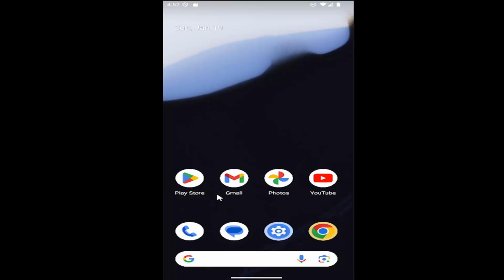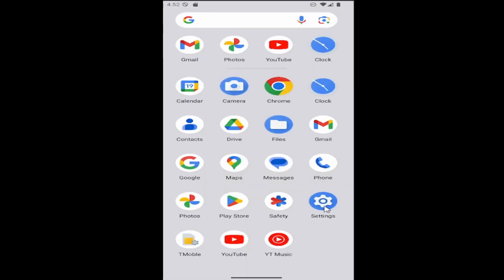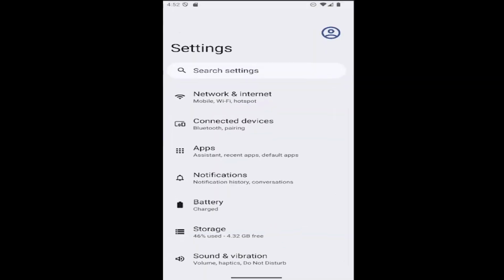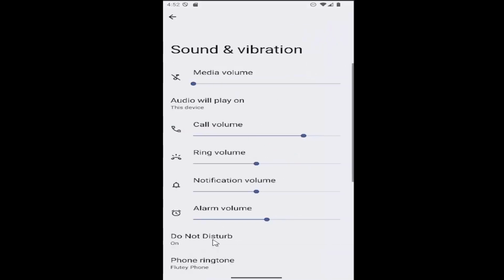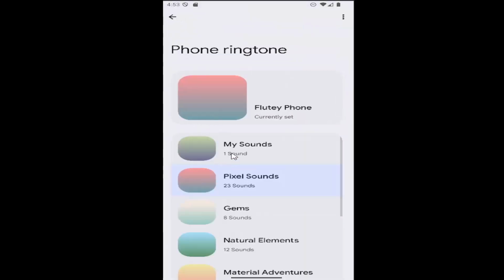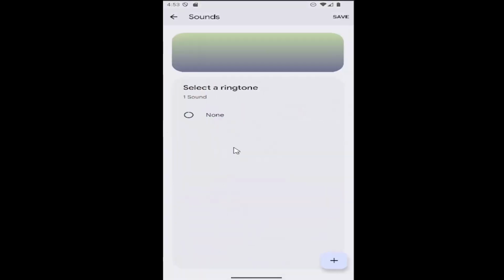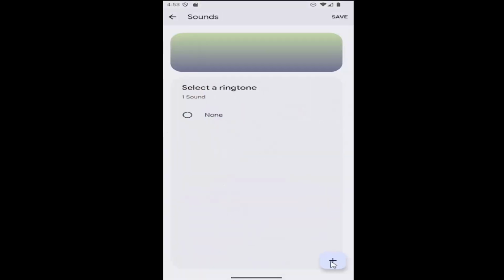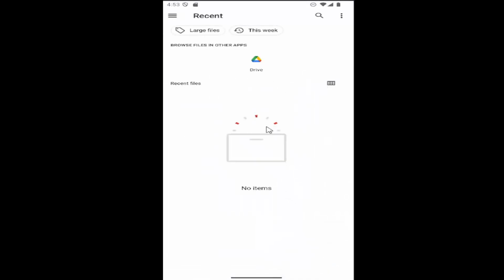How To Set Custom Ringtone On ANY Samsung Galaxy [Tutorial]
This tutorial explains how to set a custom ringtone on any Samsung Galaxy device, allowing users to personalize their incoming call alerts with their favorite sounds. The guide provides easy steps to navigate the sound settings, select a song from your music library, or upload a custom ringtone from a file. Additionally, users can set the ringtone for specific contacts for further customization. By following these instructions, Samsung Galaxy users can enjoy a completely personalized ringtone experience.

Issues addressed in this tutorial:
set custom ringtone for contact on android
set ringtone on samsung phone
how to set a custom ringtone on a samsung
set a custom ringtone on android
how do i set a custom ringtone on my samsung
how to set custom ringtone on samsung s22
how to set custom ringtone on samsung s20
custom ringtone samsung galaxy
how to set custom ringtone on samsung s21
how to set custom ringtone on samsung galaxy